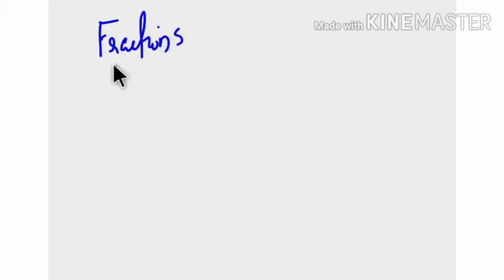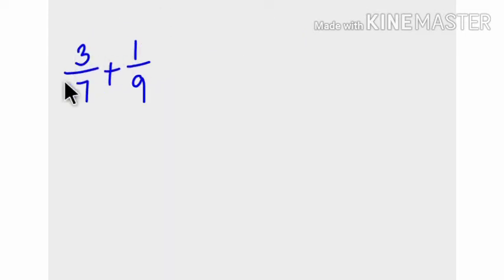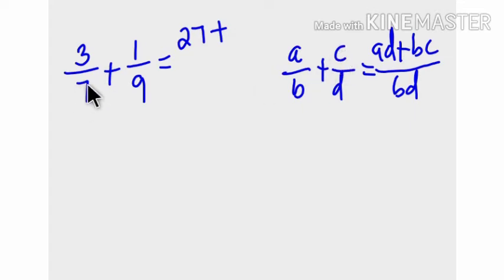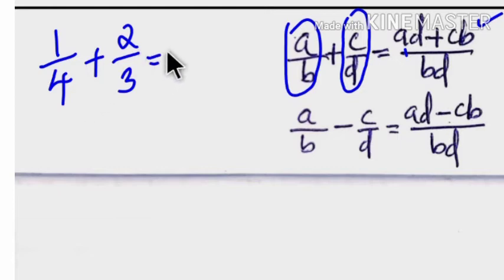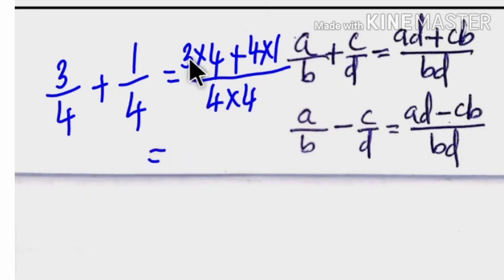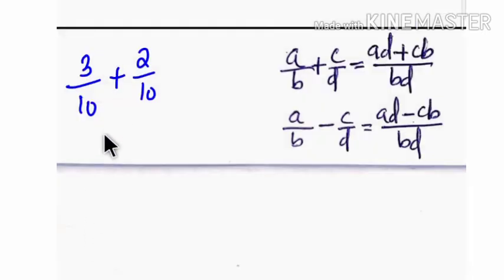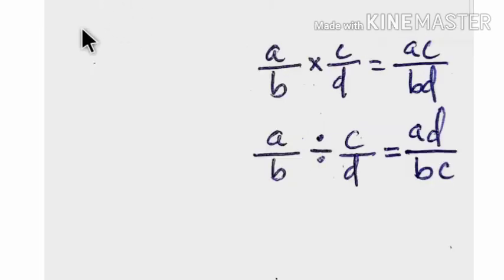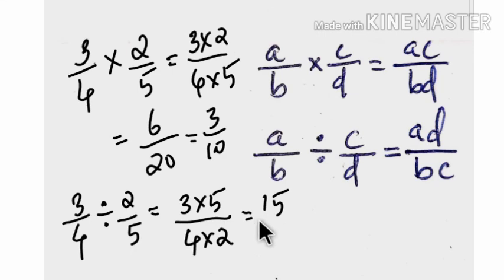Operations on Fractions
Addition, Subtraction, Multiplication and Division of Fraction